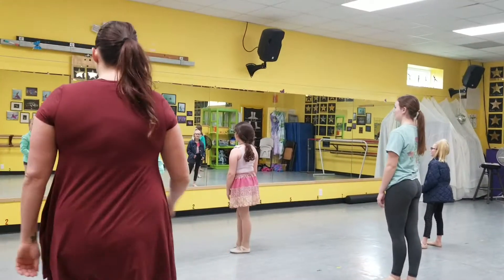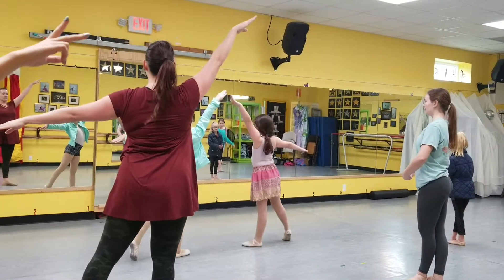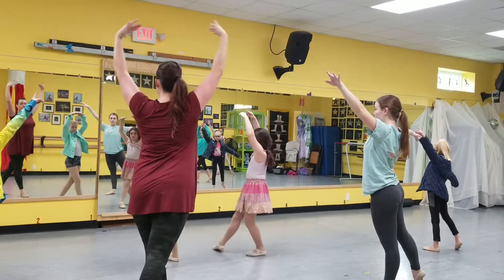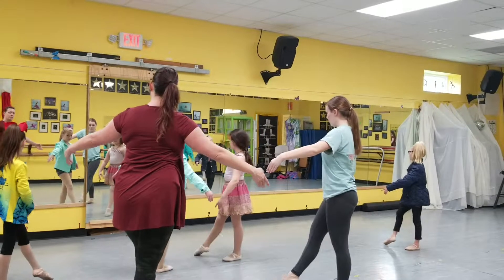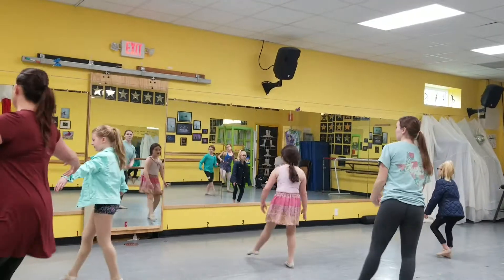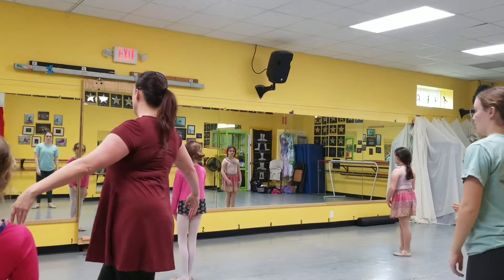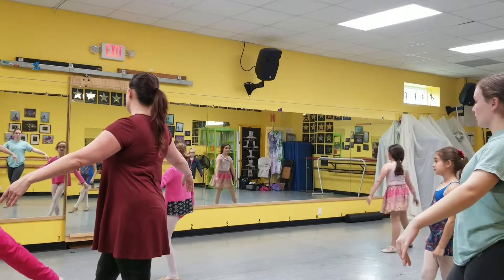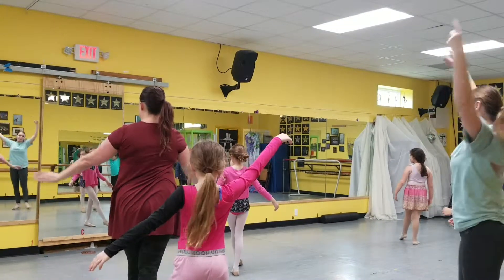Level 1 ballet walk through